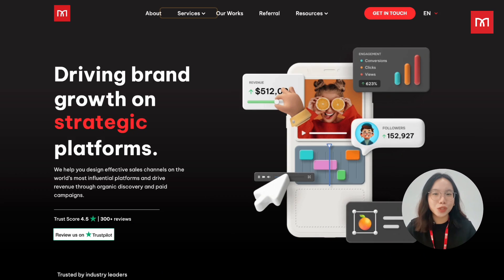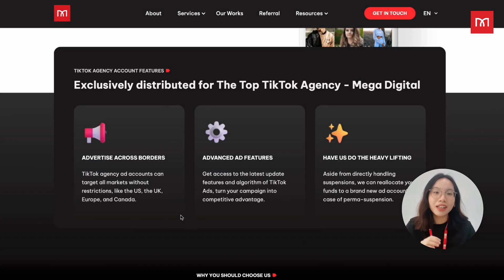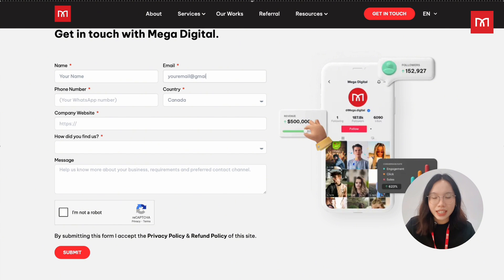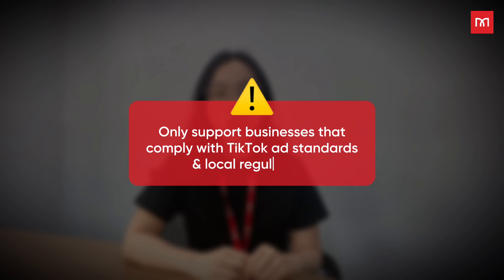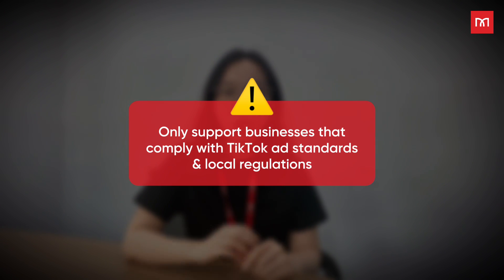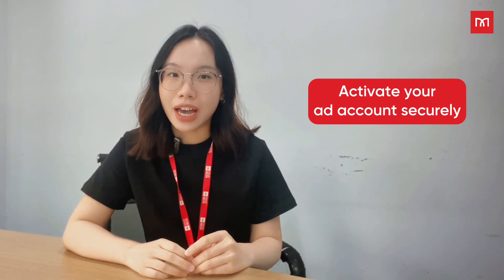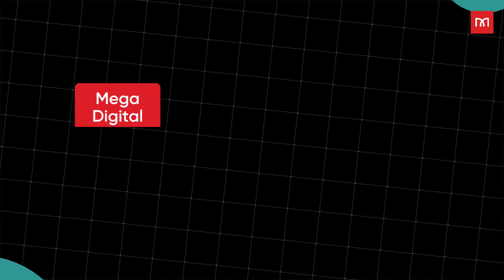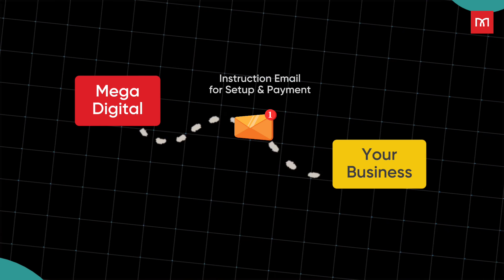How to Setup TikTok Ad Agency Account (Fast & Easy) with Mega Digital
Want to launch TikTok ad campaigns and scale faster with a more stable account?

In this video, we’ll show you exactly how to open a TikTok Ad Agency Account with Mega Digital – TikTok’s official partner trusted by thousands of advertisers worldwide.

Timestamps:
0:00 Introduction
0:31 Benefits of TikTok Agency Ad Accounts
1:53 How To Create A Tiktok Agency Account With Mega Digital?
3:16 How To Activate A Tiktok Agency Account With Mega Digital?
4:14 Wrap Up

👉🏻 Run your TikTok Ads with expert support from Mega Digital:
📩 Got questions? Drop them in the comments or reach out to our team!